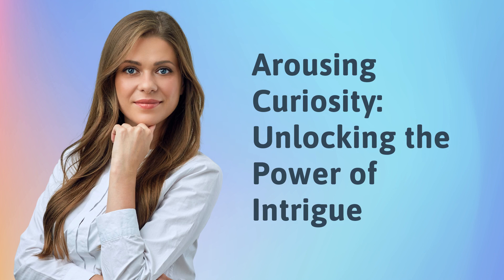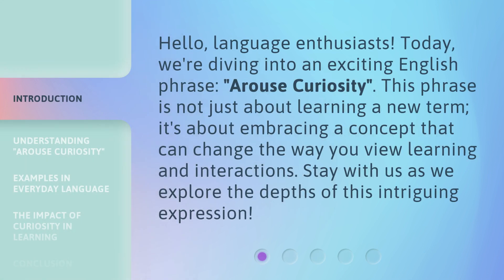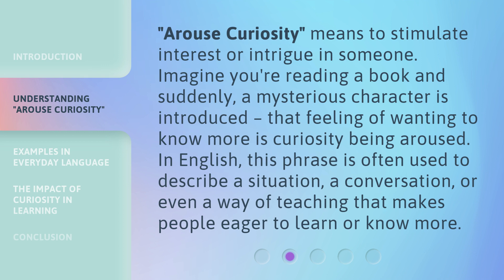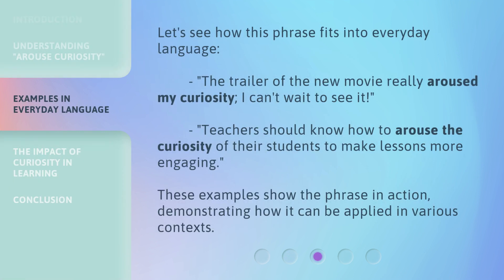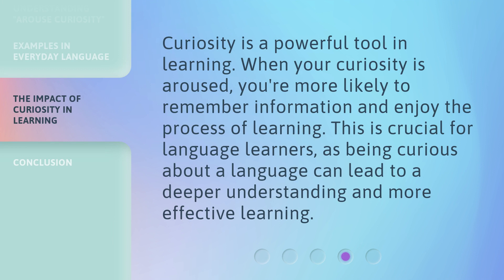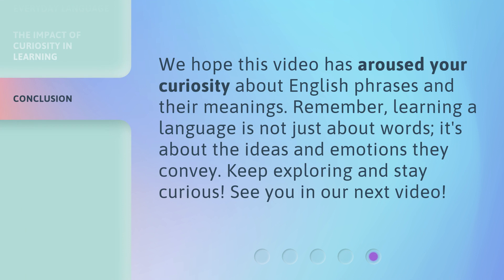Arousing Curiosity: Unlocking the Power of Intrigue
00:00 • Introduction - Arousing Curiosity: Unlocking the Power of Intrigue
00:31 • Understanding "Arouse Curiosity"
01:00 • Examples in Everyday Language
01:25 • The Impact of Curiosity in Learning